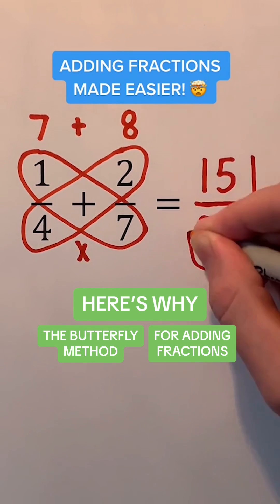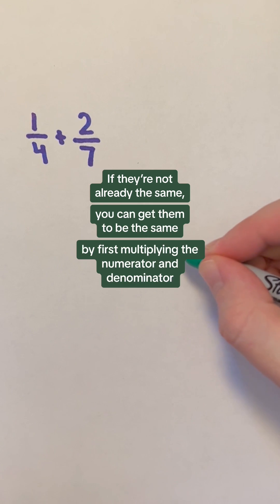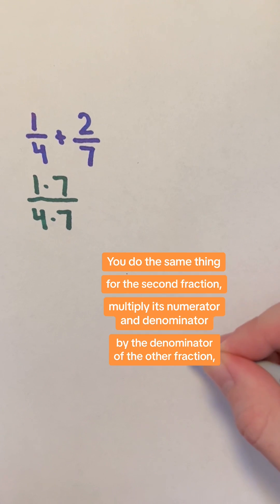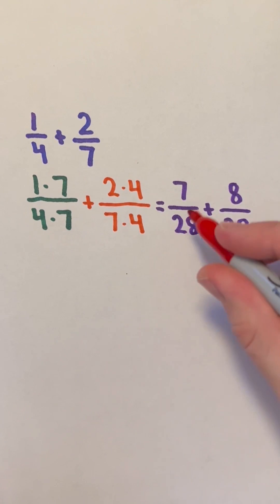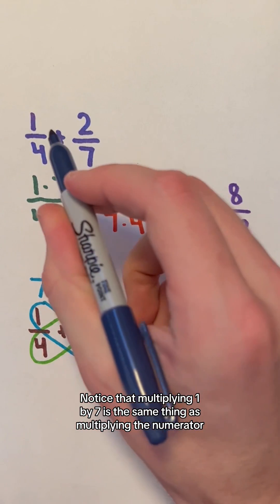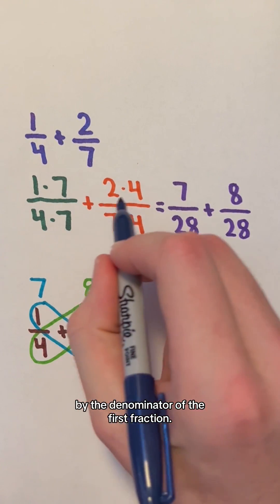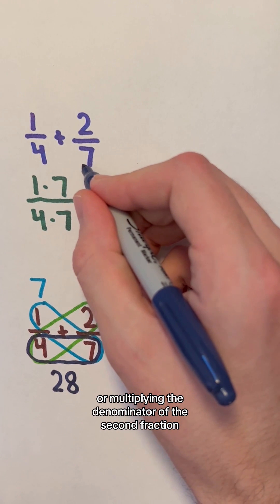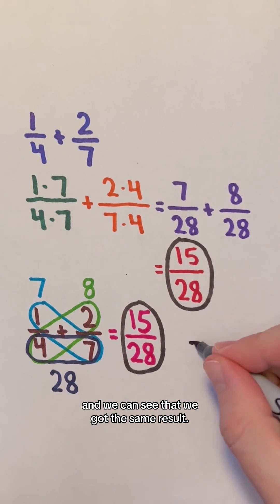Why the Butterfly Method for Adding Fractions Works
Were you taught the butterfly method in school?